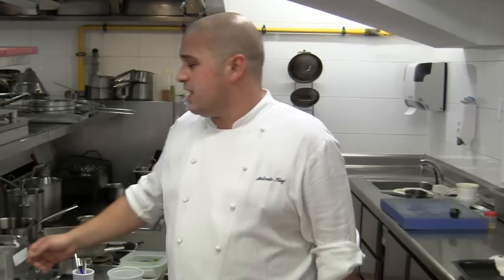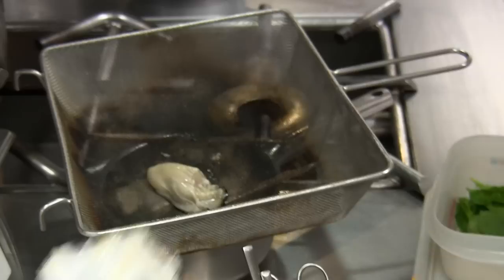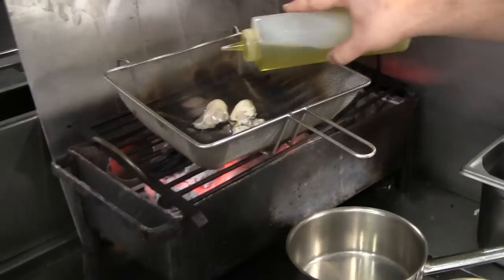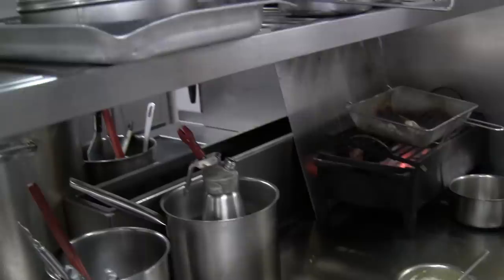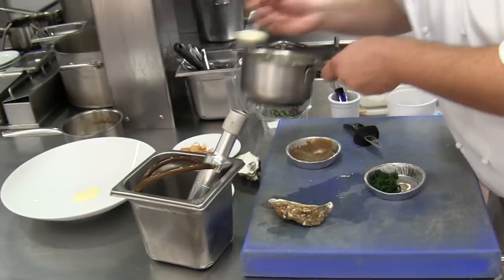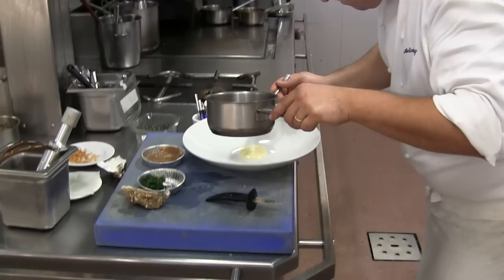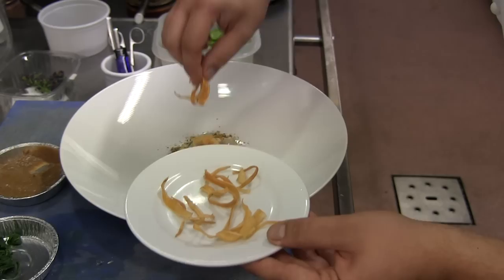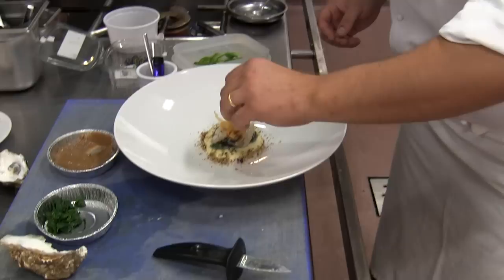Antonio Sáez cooks at Lasarte in Barcelona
Chef de Cuisine Antonio Sáez cooks at Lasarte in Barcelona.